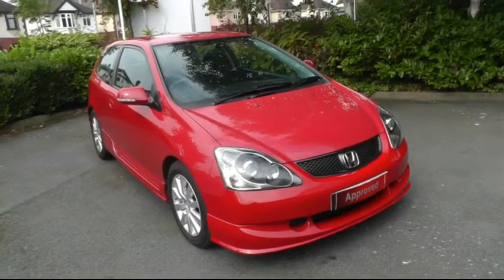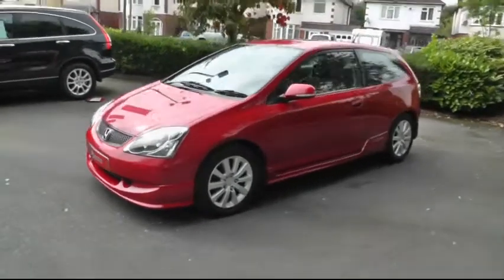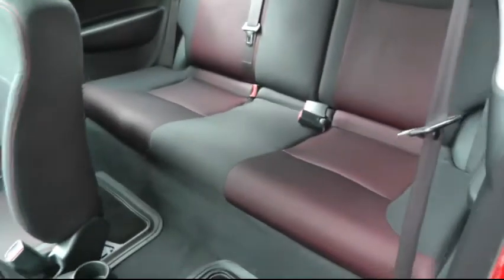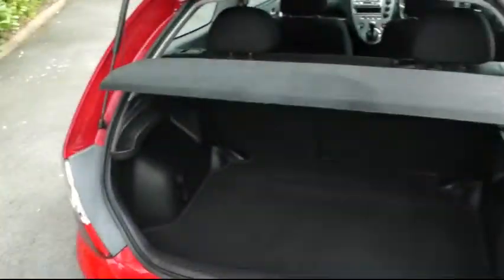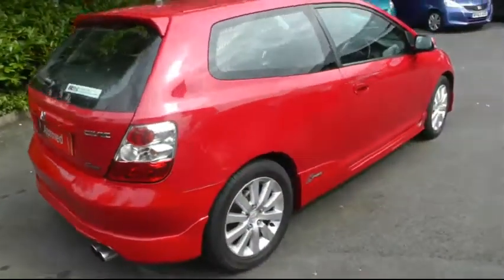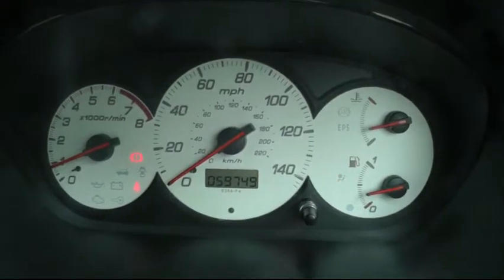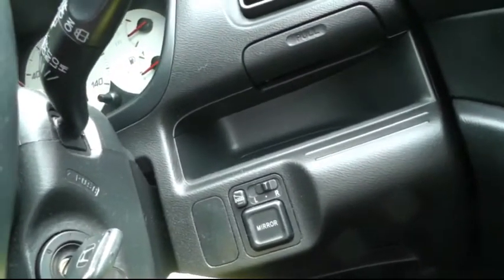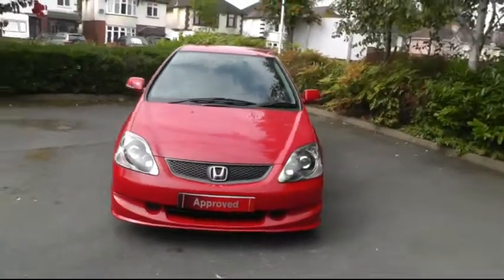Used Cars Cannock Honda Civic Sport (DU05EYF)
Honda Civic Sport finished in milano red, comes with 16 inch alloy wheels, black cloth interior, large boot capacity, sports bodykit and boot spoiler, air conditioning, electric folding wing mirrors and much more! for more information on this vehicle visit our or call our friendly sales team on 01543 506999